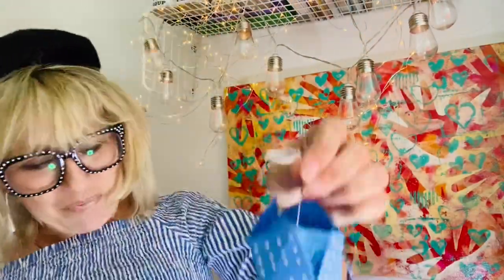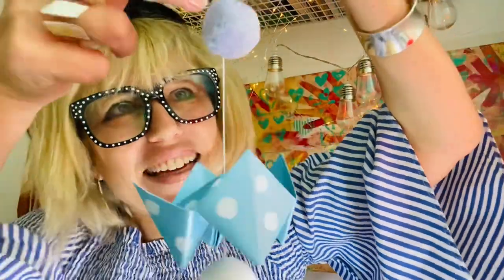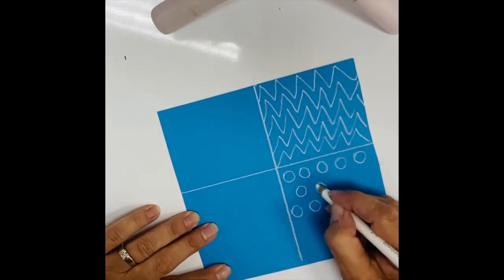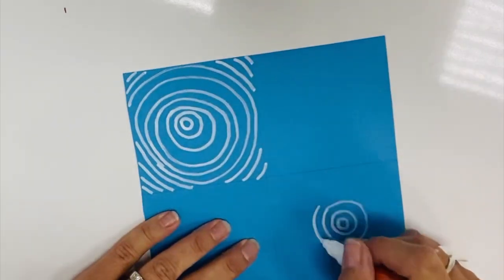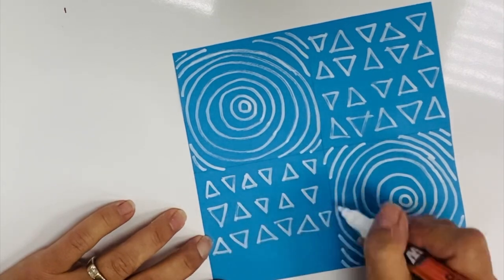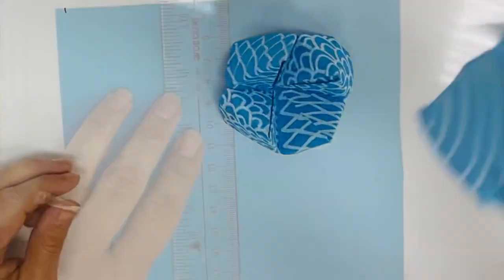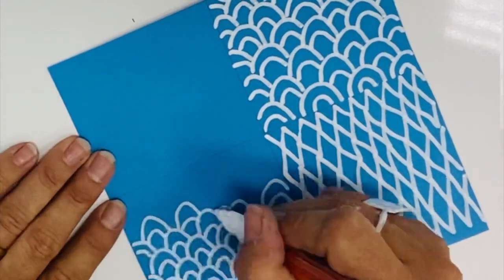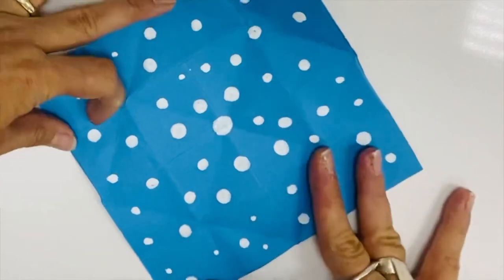Whole School Activity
Cascading Zentangle sculptures